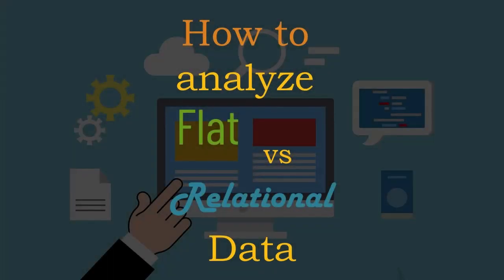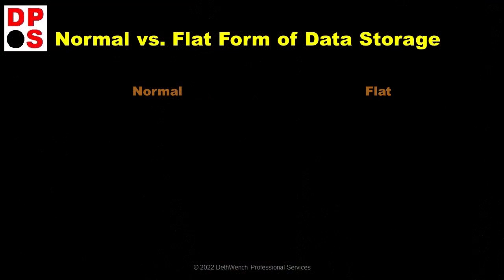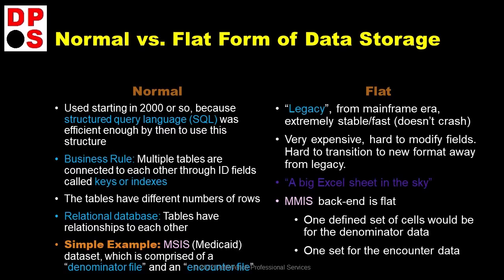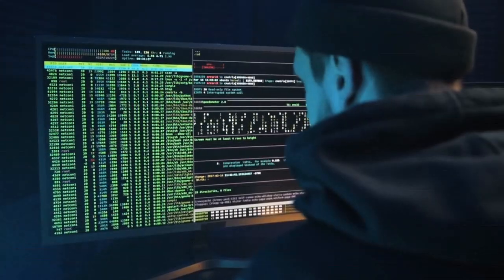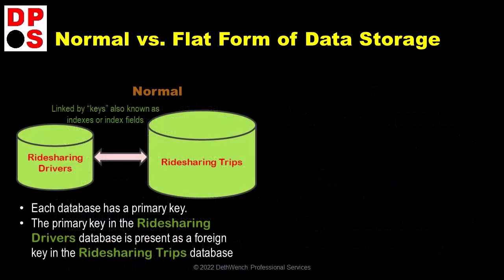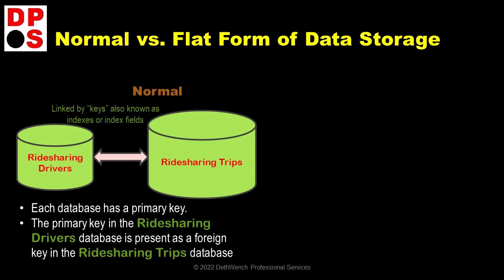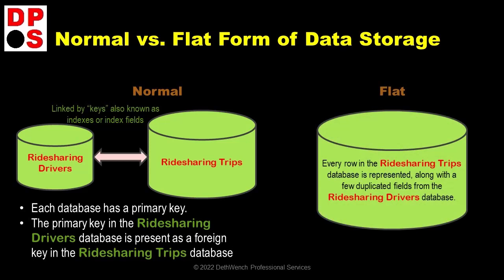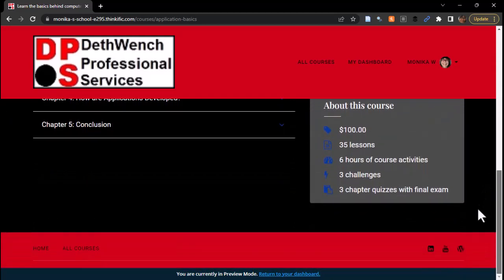How to Analyze Flat vs. Relational Data: Online Course in Applications Basics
💡 Sign up for a 30-minute Zoom market research interview about the Public Health to Data Science Rebrand online group mentoring program
💡 EXCLUSIVE! Download 9-page list of applications terminology with definitions from the course!

RESOURCES
💙Why healthcare data scientists do not learn about applications, and flat vs normal form